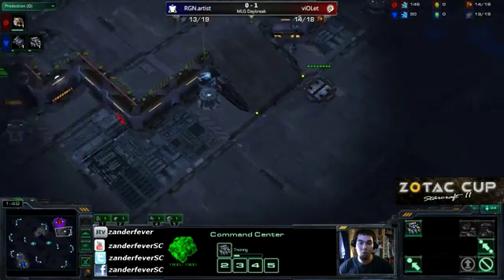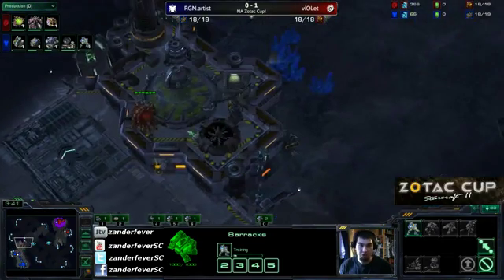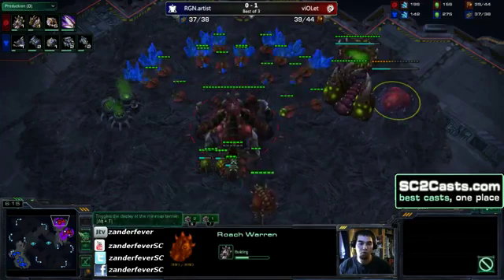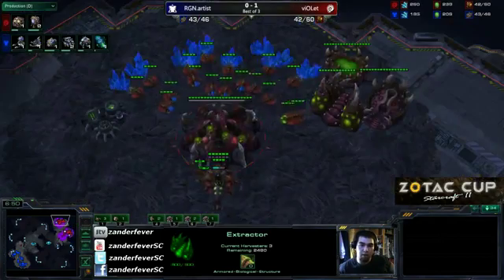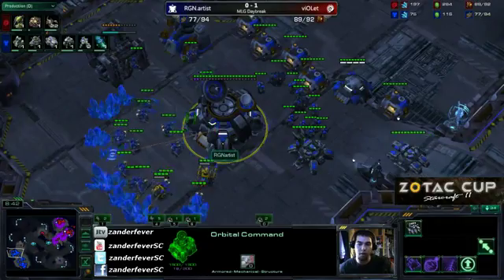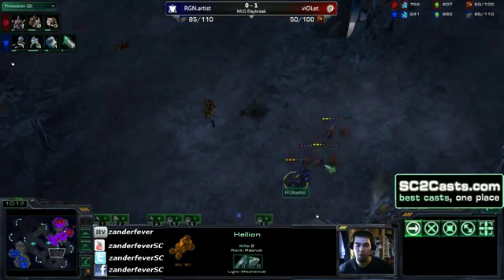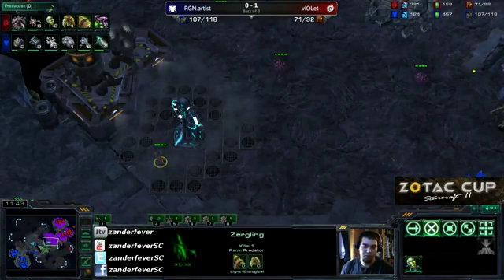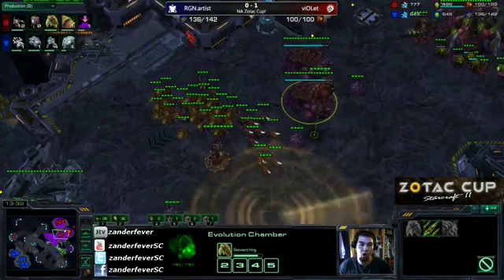Zotac Semifinals - RGN.artist v viOLet Game 2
RGN.artist v viOLet
Terran v Zerg

Zotac Cup Semifinals!

Feel free to compete in Zotac Cups and play against professionals.  Its an open, weekly tournament on the European and NA servers